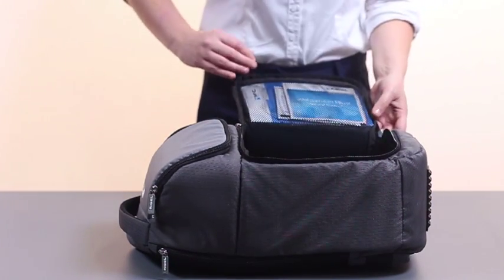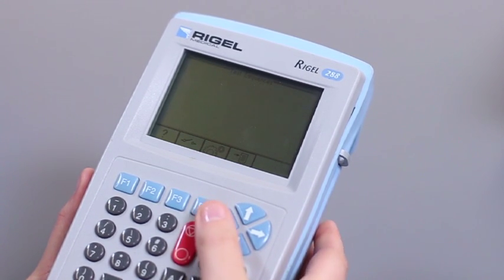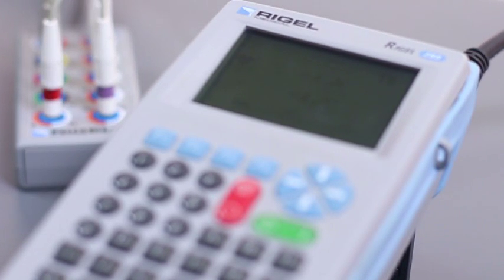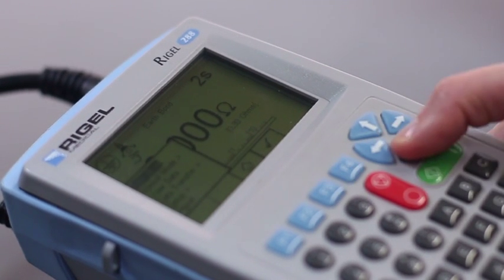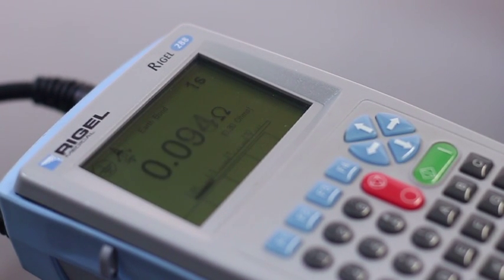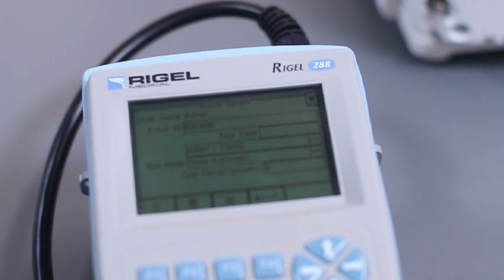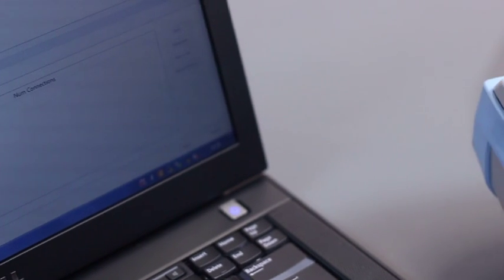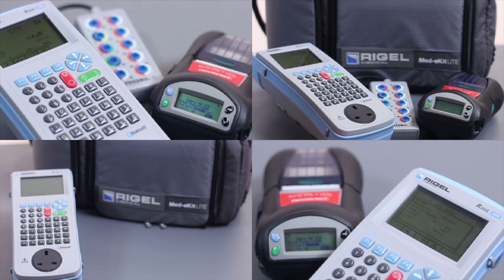Biomedical Electrical Safety Analyzer - Rigel 288 - USA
The Rigel 288 has become the most recognised electrical safety analyzer on the market today. Its unique design, patented earthbond technology and use of internal memory make the Rigel 288 a truly valuable tool for every biomedical test professional.